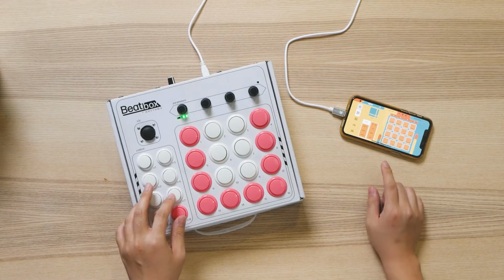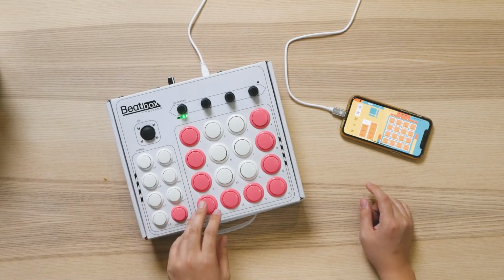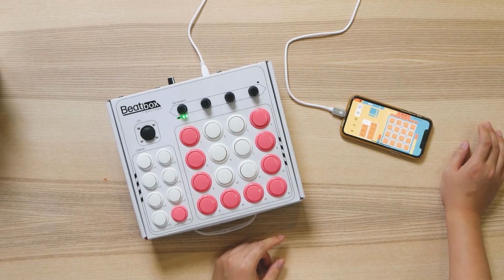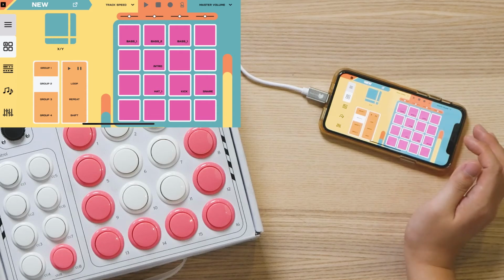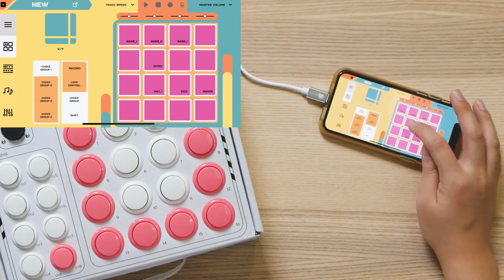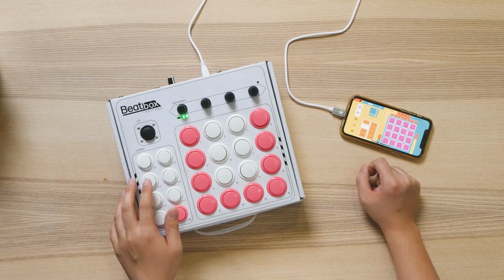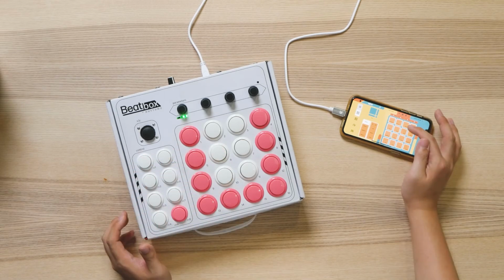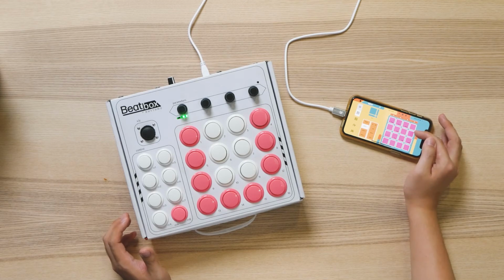Choke Group Setup Tutorial with RhythmoLab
In this video we dive into the choke group functionality released on beta build 68.